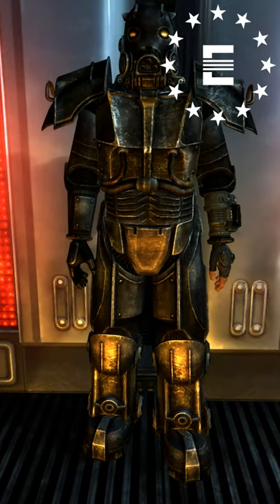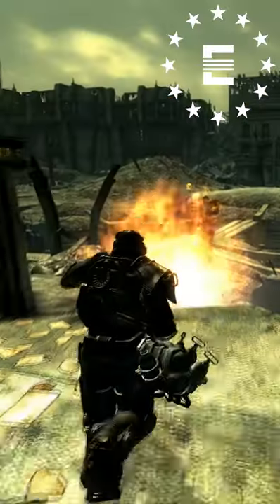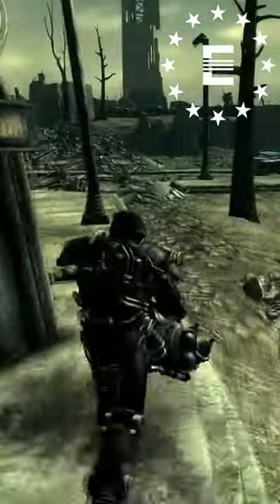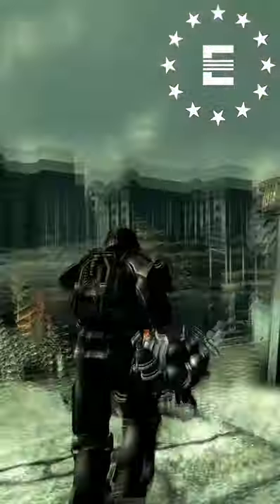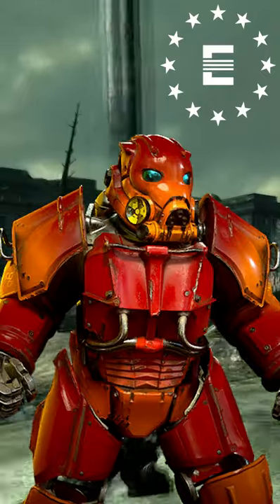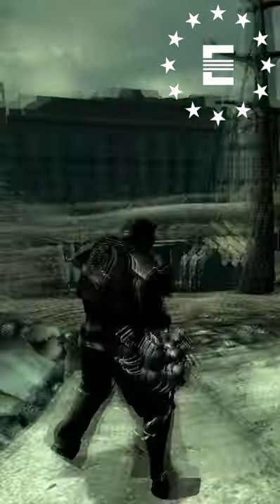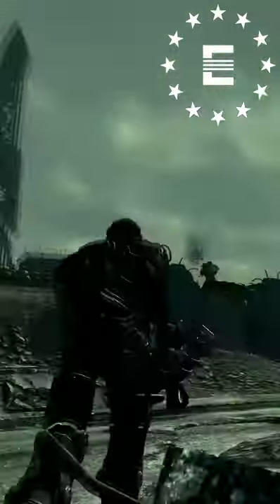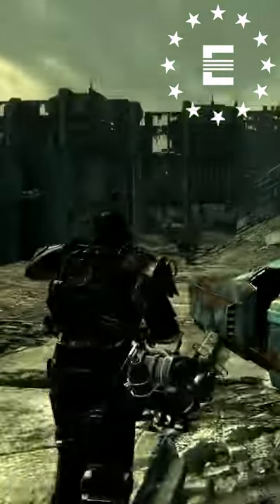Hellfire Power Armor History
The history of the Hellfire Power Armor from the Fallout Franchise.

🔗Links🔗